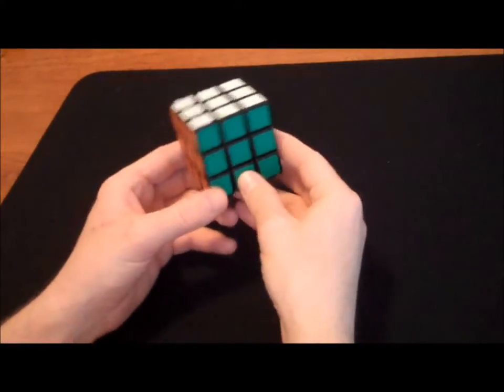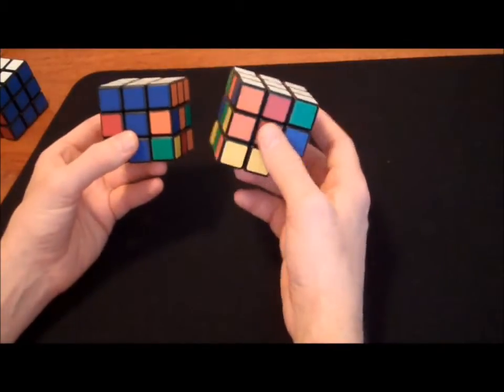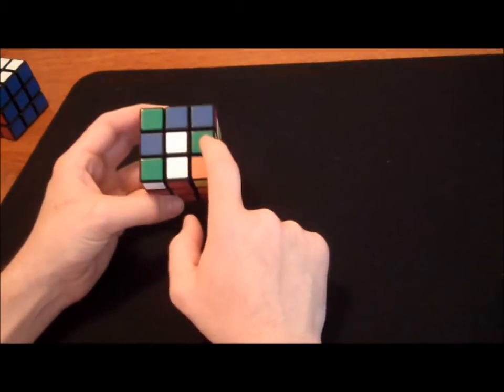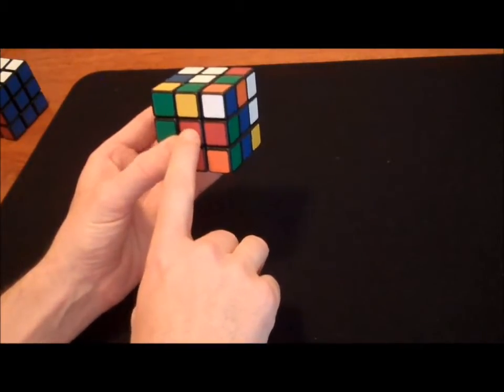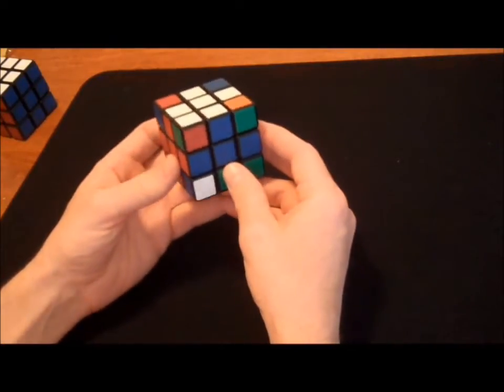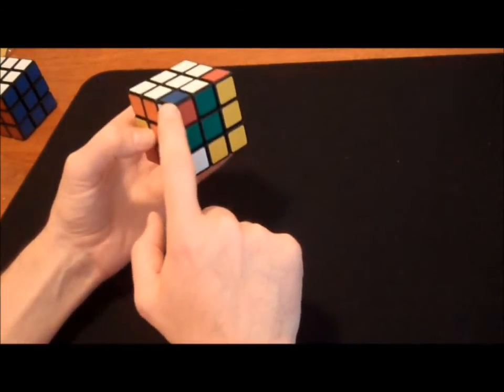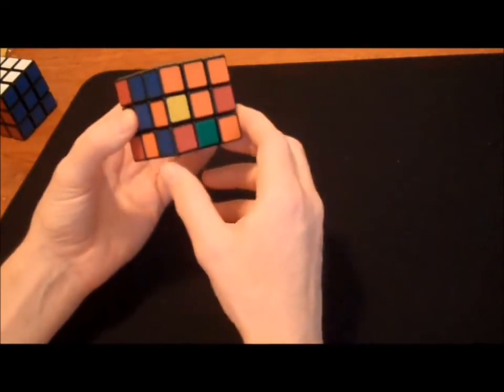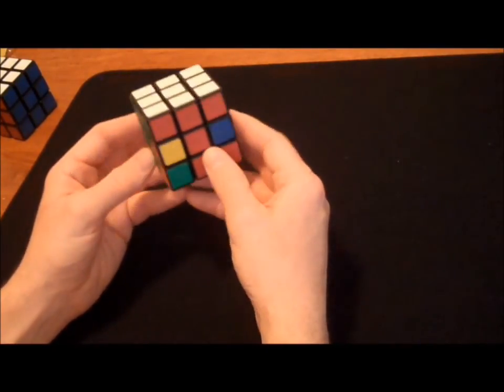How to solve one side of Rubik's Cube without memorization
Here's a tutorial on solving the first side of a 3x3 cube. Click here when you are ready to move on to the next step